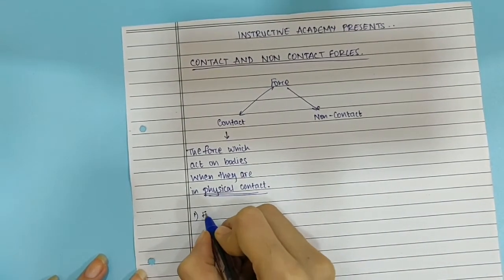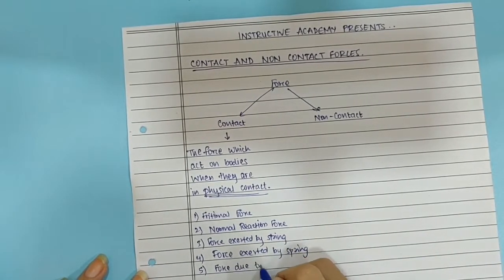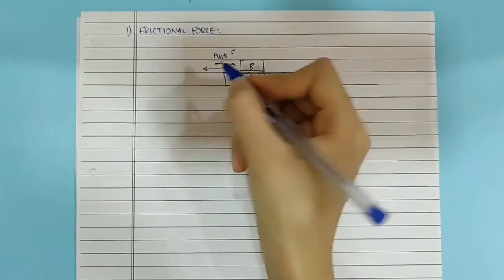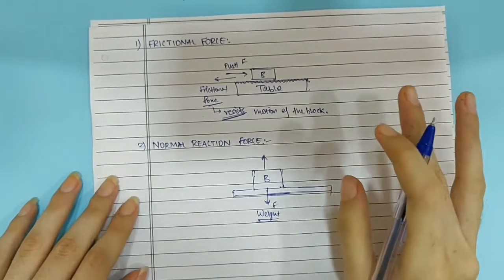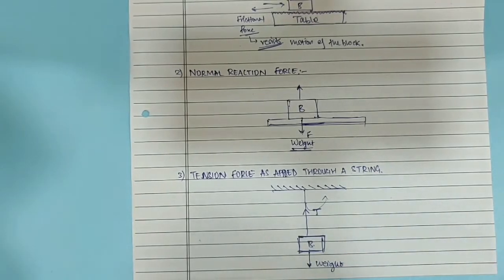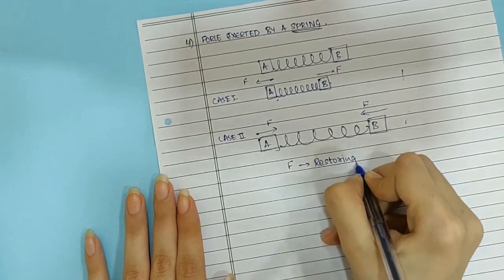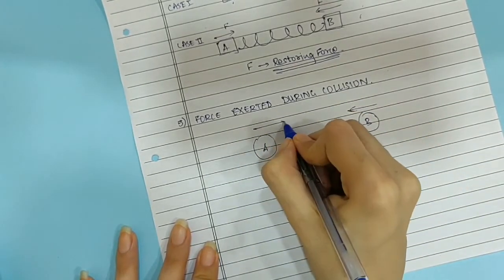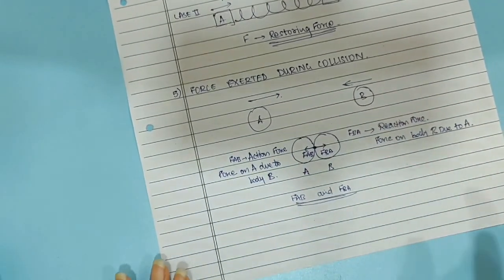Physics- Chapter Force Contact Forces ICSE Class 10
In this part of the chapter Force we are going to learn about Contact forces and its day to day life examples. In the net video we will learn about non-contact forces and its day to day life examples.

If you face any doubt, drop a comment in the comment section below.